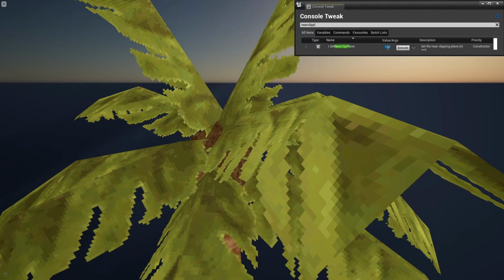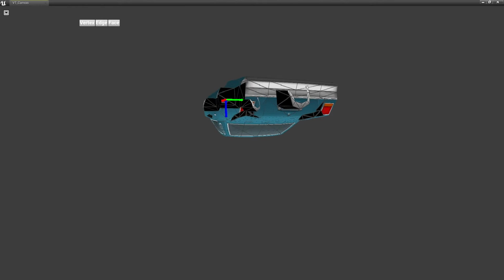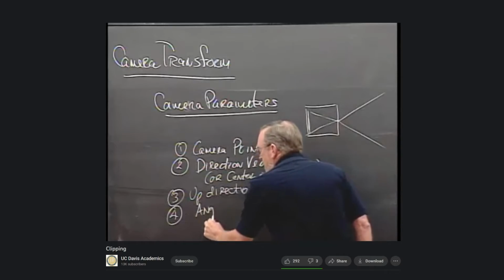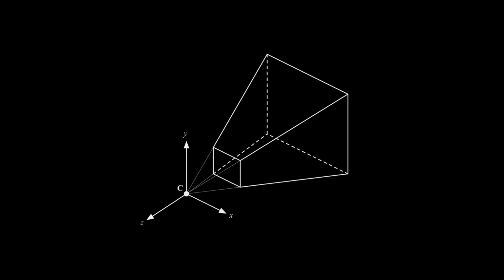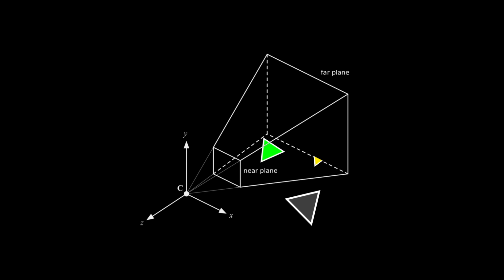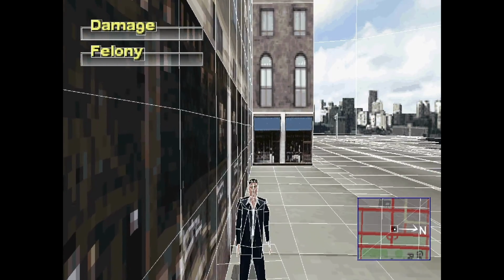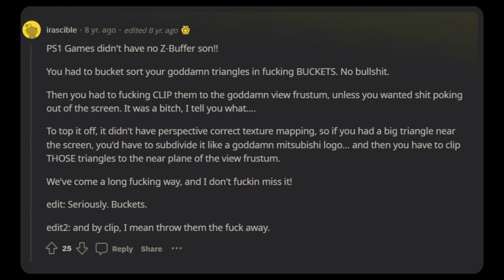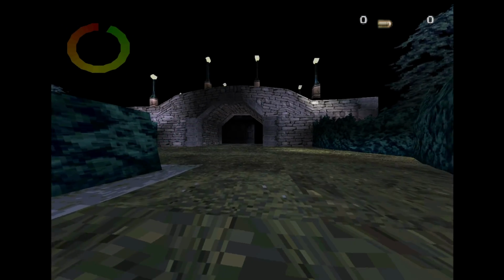Clipping on the PS1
How does the PlayStation clip triangles?